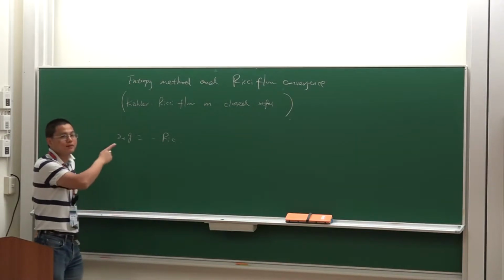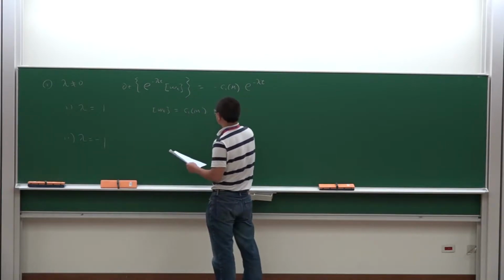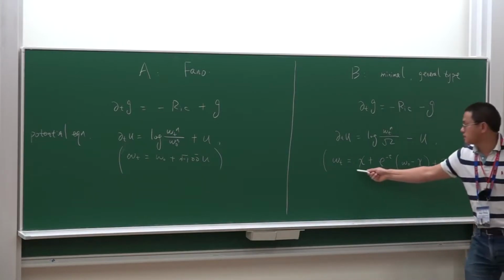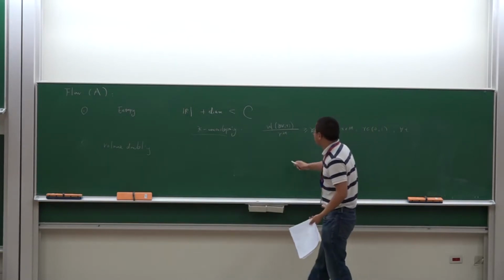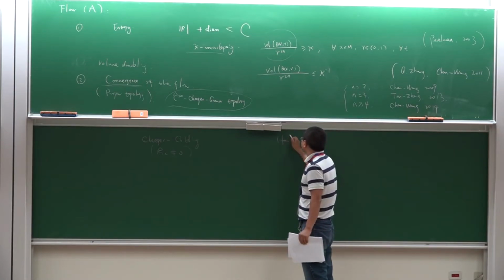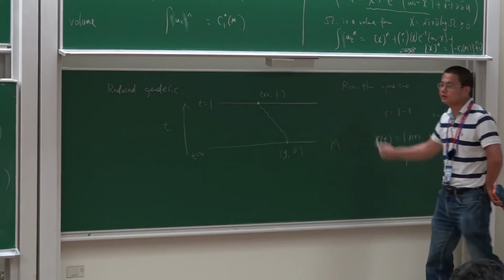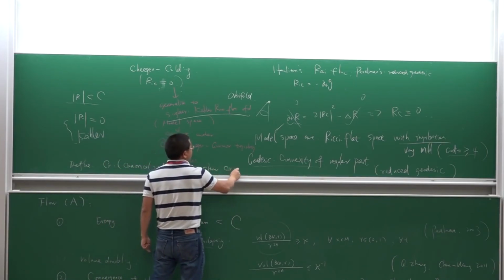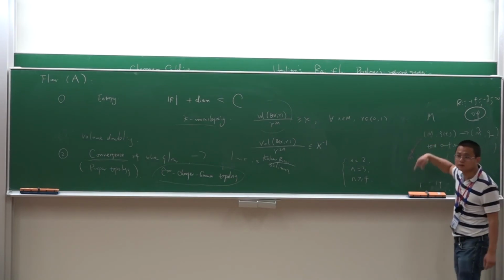2017 NCTS Mini Course and Workshop on Ricci Flow and Related Aspects 0613 Talk33